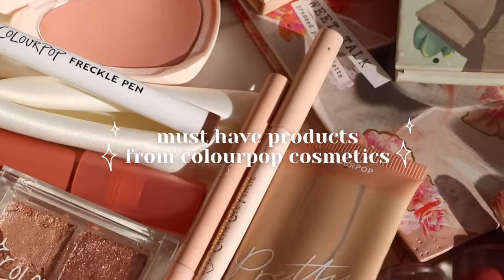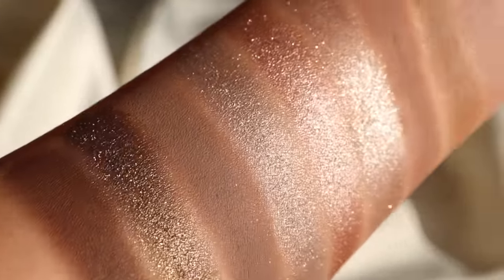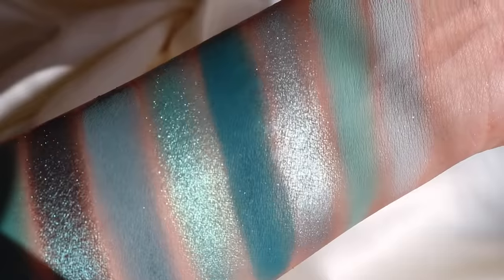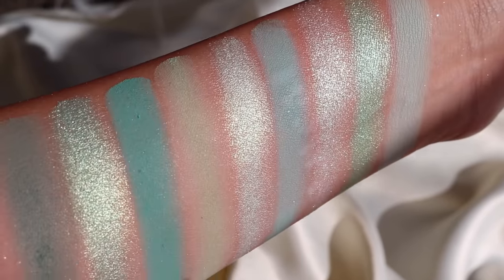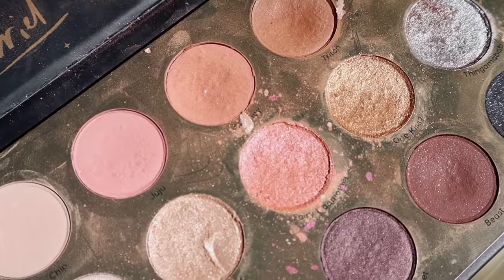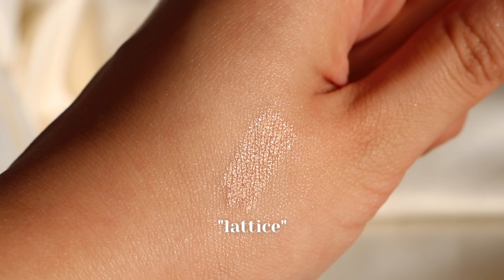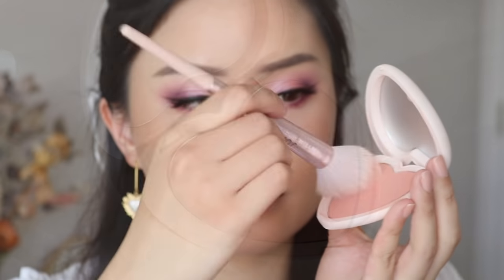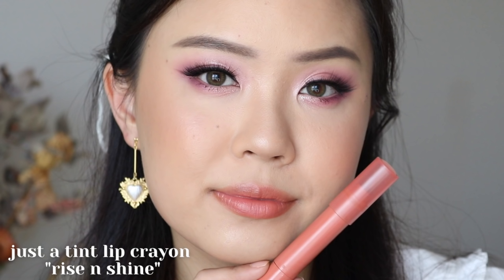MY MUST HAVE PRODUCTS FROM COLOURPOP ✨ 2021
JUDY
Auckland 2163
New Zealand

┊BLUSH CRUSH
˖ to buy

┊NUDE MOOD
˖ to buy

┊THAT’S TAUPE
˖ to buy

┊MAKING MAUVES
˖ to buy

┊LIL RAY OF SUNSHINE
˖ to buy

┊THE CHILD
˖ to buy

┊COAST TO CORAL
˖ to buy

┊HIGH TIDE
˖ to buy

┊JUST MY LUCK
˖ to buy

┊CLOUD SPUN
˖ to buy

┊IT’S MY PLEASURE
˖ to buy

┊MAIN SQUEEZE
˖ to buy

┊MINT TO BE
˖ to buy

┊CREAM SODA
˖ to buy

┊SWEET TALK
˖ to buy

┊LUSH LIFE
˖ to buy

┊PLUSH LIKE ME
˖ to buy

┊IT’S A PRINCESS THING

┊CREME GEL LINER
˖ honey dude

┊BRUSH SET

┊PRETTY FRESH
˖ tinted moisturiser
˖ setting spray

┊FRECKLE PEN

┊PRESSED BLUSH “KISS N TELL”

┊SUPER SHOCK BLUSHES
˖ growth flirt
˖ lunch money

┊JUST A TINT “RISE N SHINE”

┊LUX VELVET LIQUID LIPSTICK “AIR KISS”

0:00 intro
0:50 black friday deal
1:23 9 pan eyeshadow
10:15 eyeshadow palettes
14:14 creme gel liner
15:29 brushes
17: 25 pretty fresh
18:44 freckle pen
20:42 cheeks
22:56 lips
24:48 my shopping cart / outro